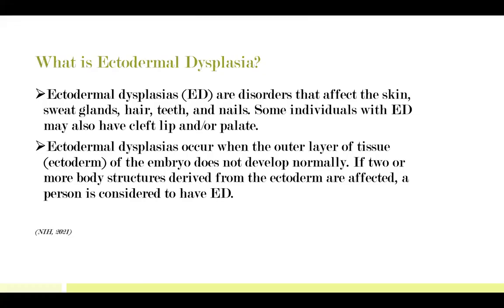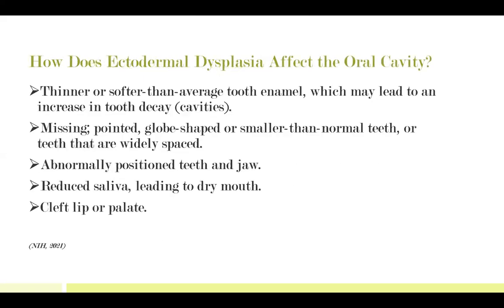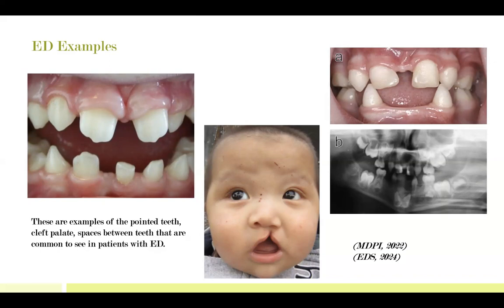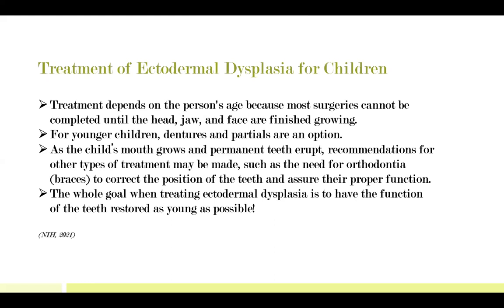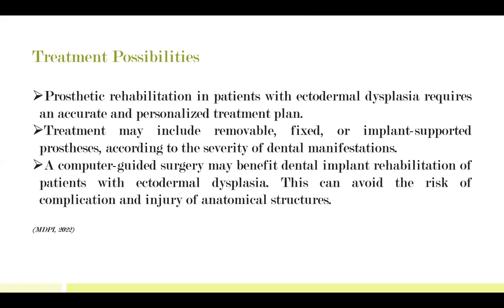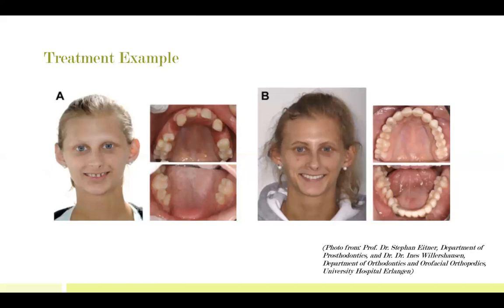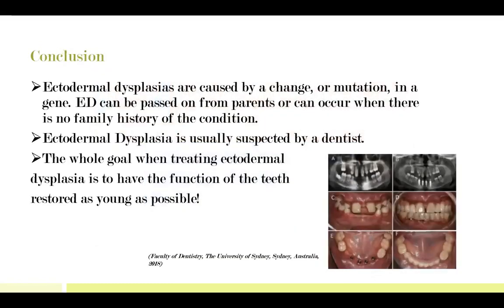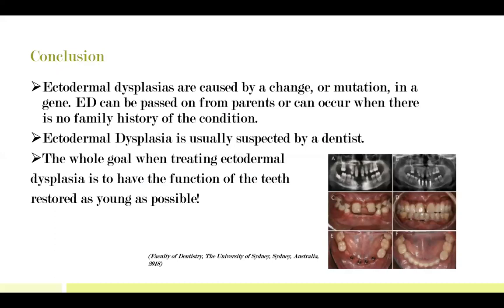Ectodermal Dysplasia Project - Cape